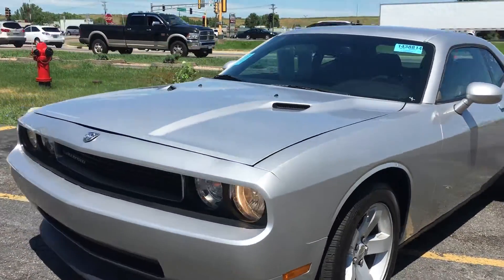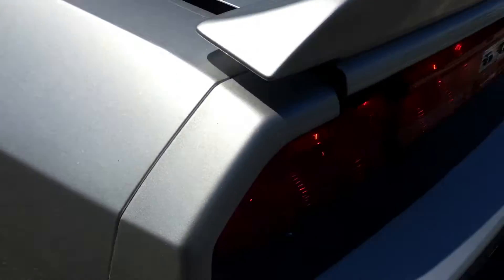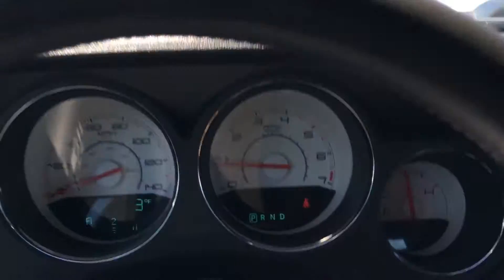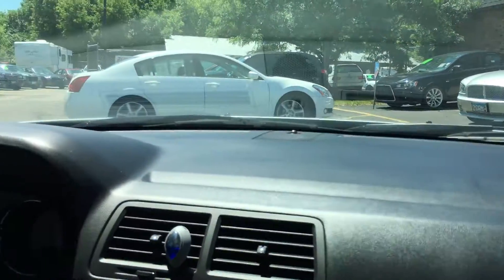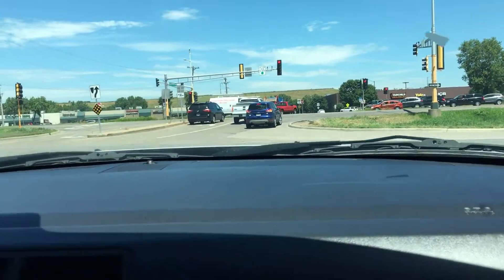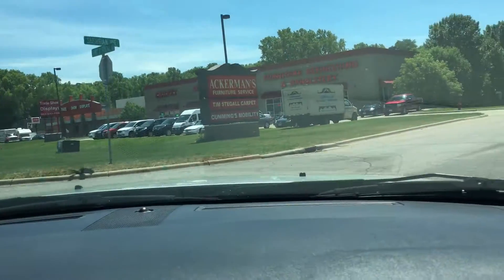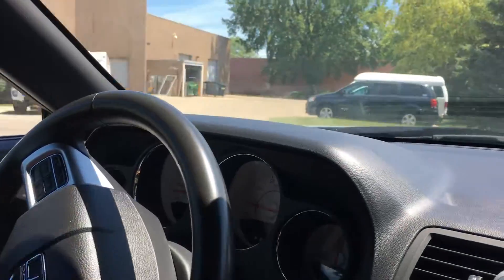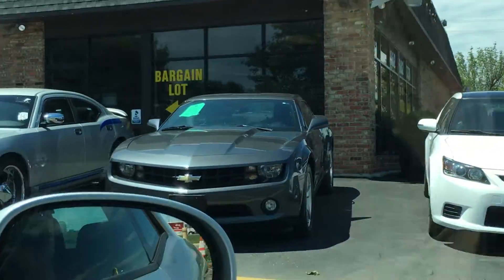2012 Dodge Challenger SXT, 2 door